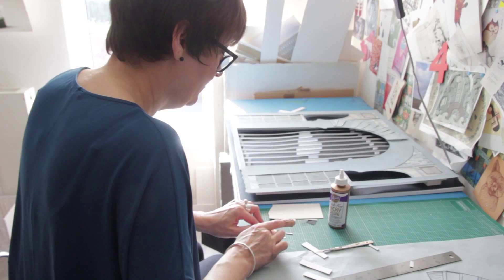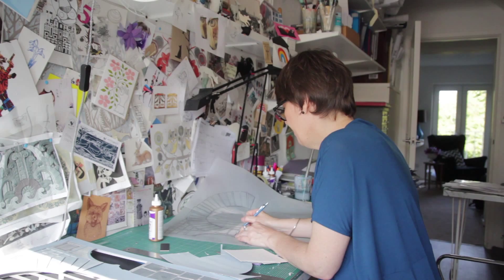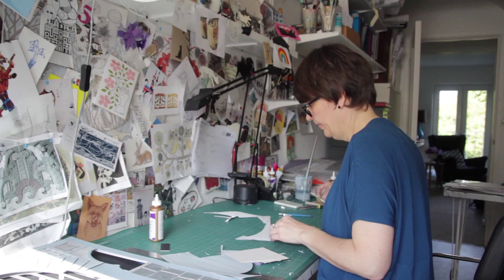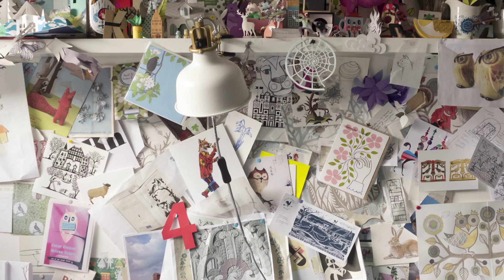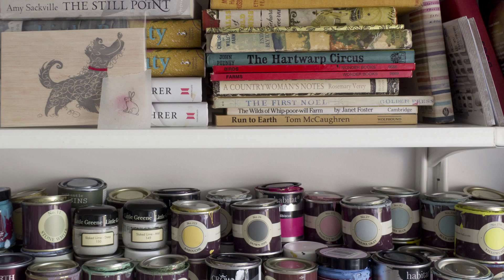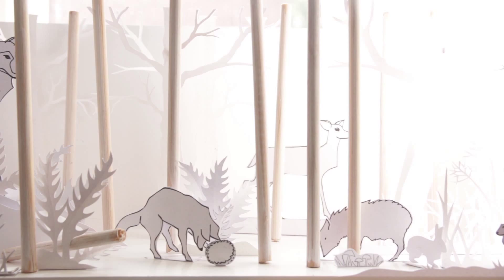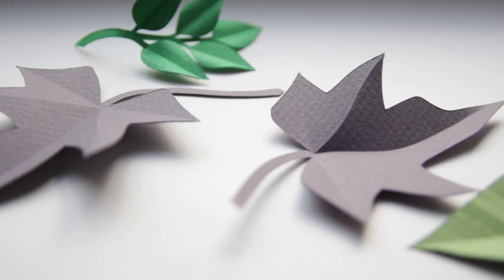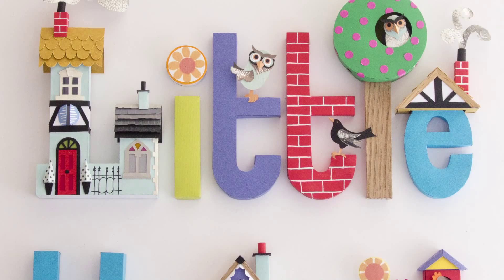Helen Musselwhite tells H&A about her unique paper work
Helen Musselwhite transforms flat sheets of paper into magical worlds. She tells us how she does it.

Read a full profile on Helen in Homes & Antiques December issue